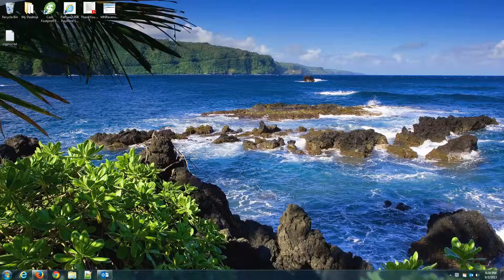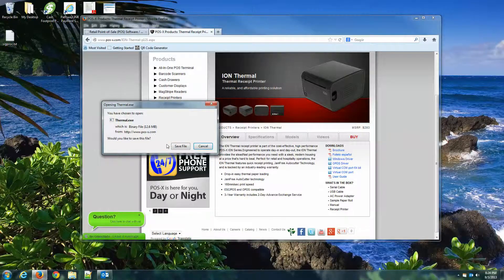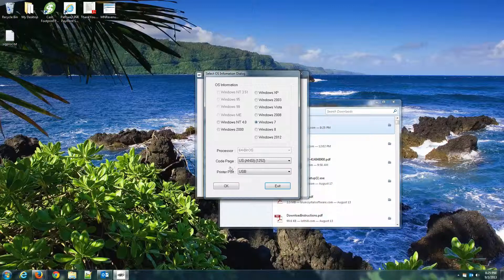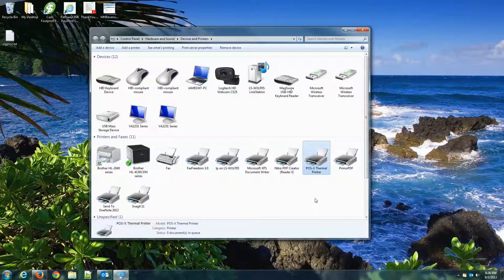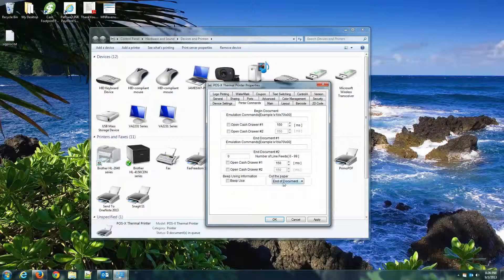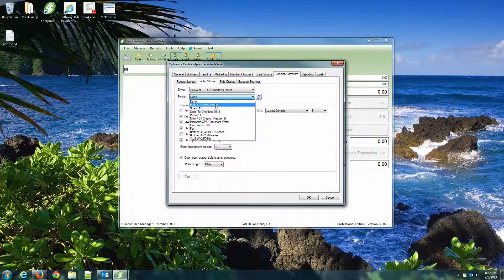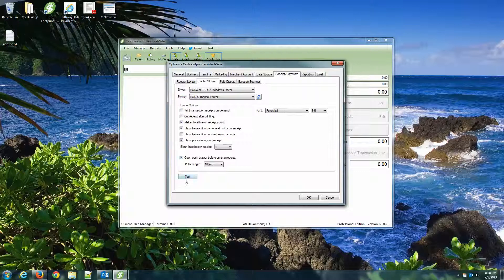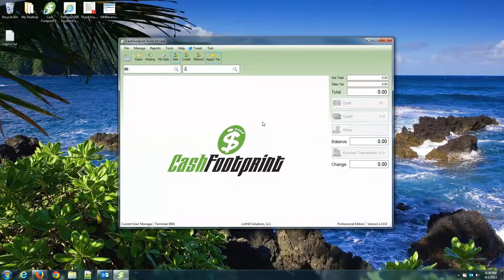Install POSX Printer Driver and Link to CashFootprint